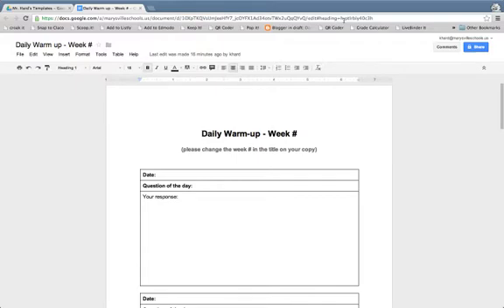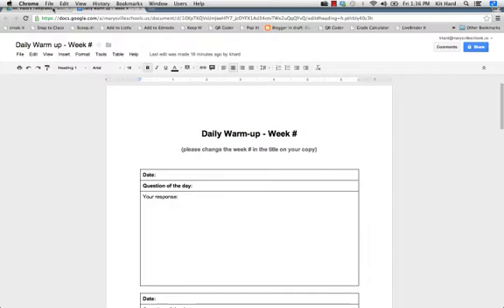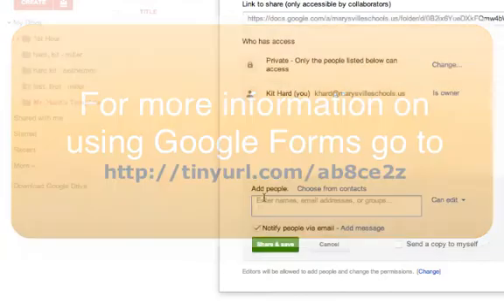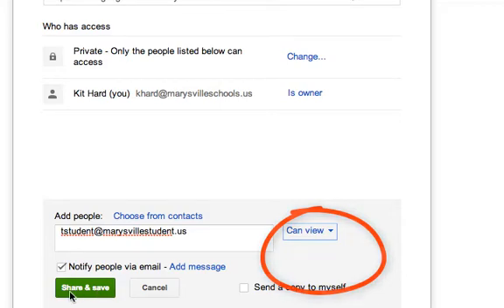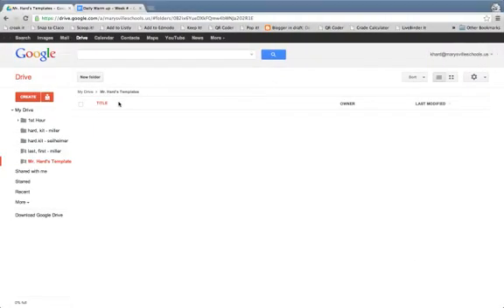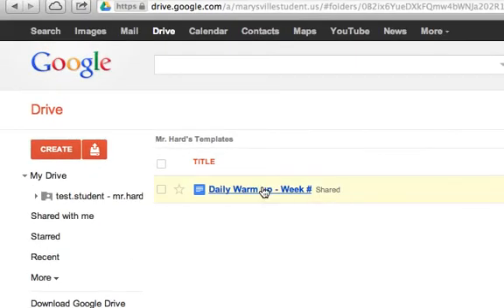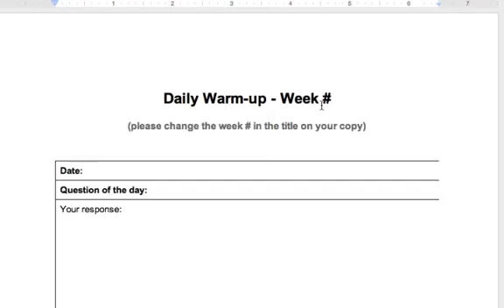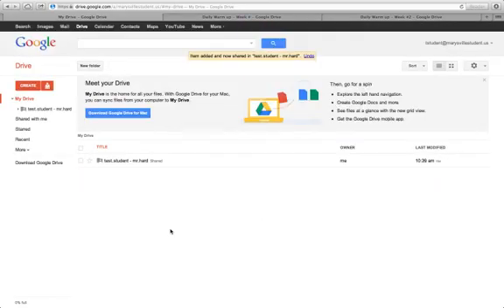Creating a templates folder for students in Google Drive.mp4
Creating a templates folder for students in Google Drive